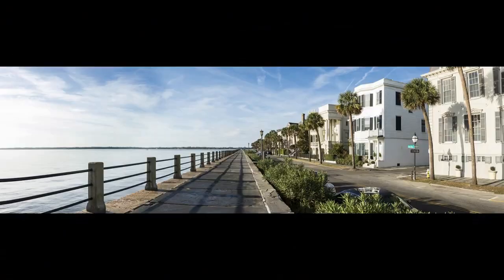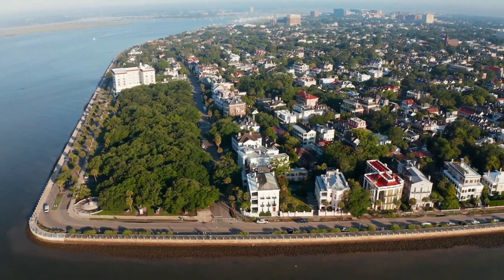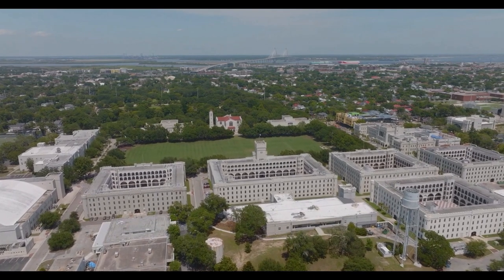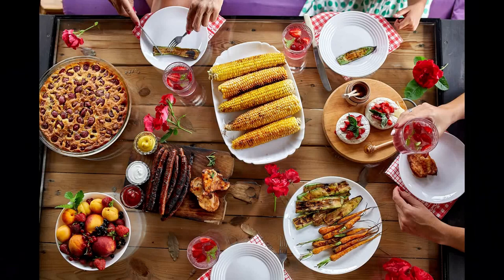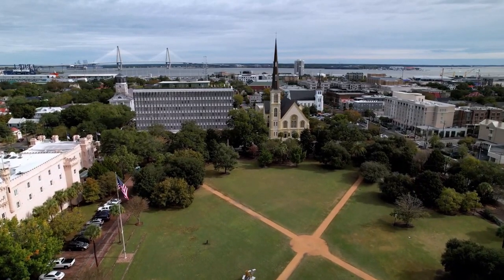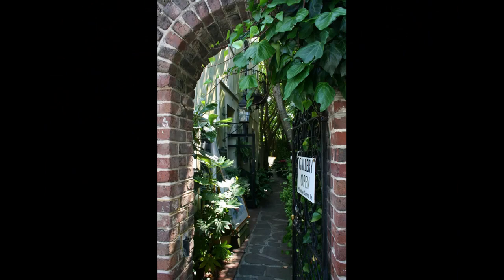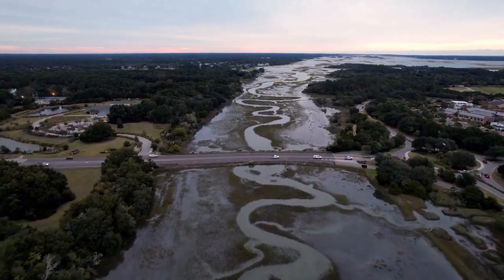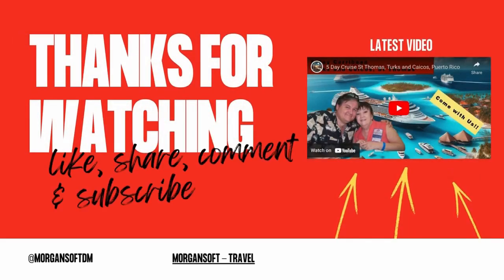Discover The Charming Beauty Of Charleston, South Carolina!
Visit Historic Charleston SC, make your plans with this video.
Historical Landmarks
Weekend Getaways
City Tour
Travel Itinerary
Travel Hacks
Food and Travel
Travel Photography
Travel Vlog
Travel Guide
Travel Tips Charleston
Budget Travel
Solo Travel
Adventure Travel
Cultural Travel
Food and Travel
Travel Photography
Backpacking
Road Trip
Luxury Travel
Eco-Tourism
Travel Hacks
Travel Gear Review
Travel Documentary
Local Cuisine
Hidden Gems
City Tour
Travel Itinerary
Historical Landmarks
Travel Diaries
Weekend Getaways
Off the Beaten Path
Wildlife Safari
Mountain Trekking
Underwater Exploration
Desert Travel
Rainforest Adventure
National Parks Tour
Festival Travel
Seasonal Travel
Cruise Travel
RV Travel
Train Journeys
Travel Challenges
Street Food Tour
Language Learning Travel
Volunteer Travel
Digital Nomad Lifestyle